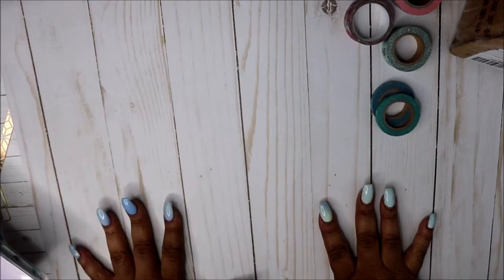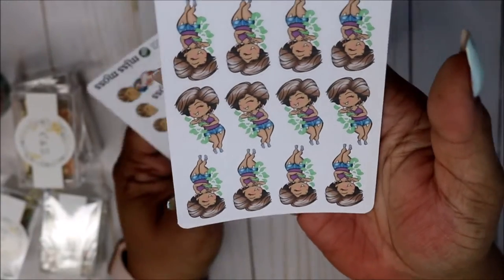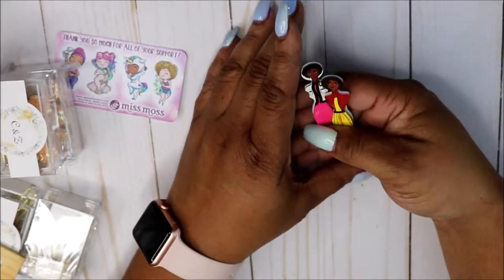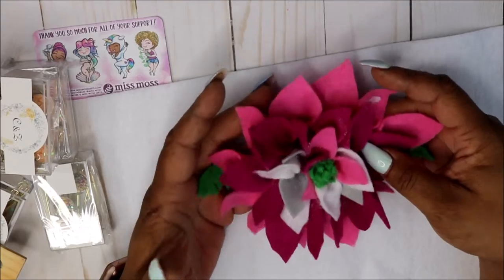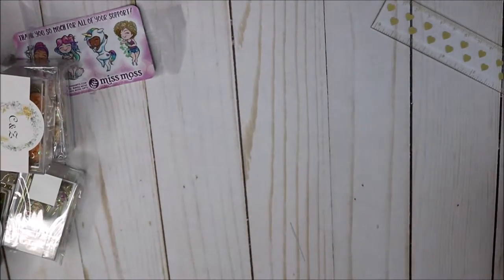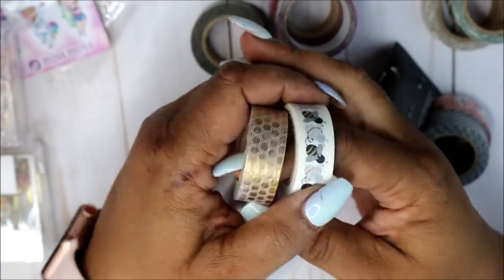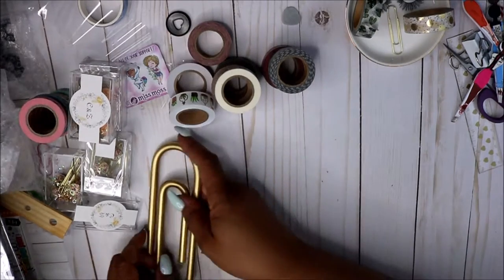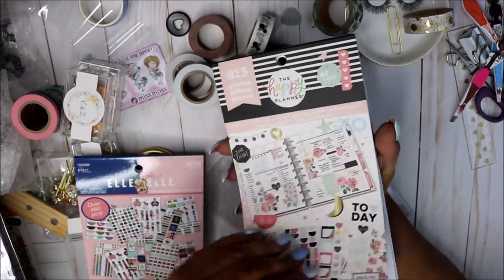Collective Haul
Hey Friends!   Today I have a huge collective haul to show you all!

XOXO
-YoShida